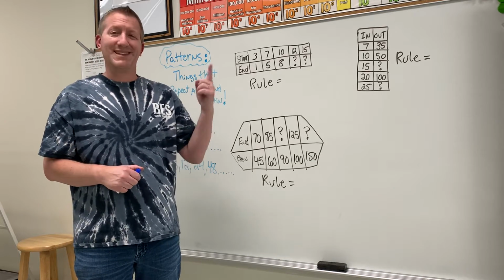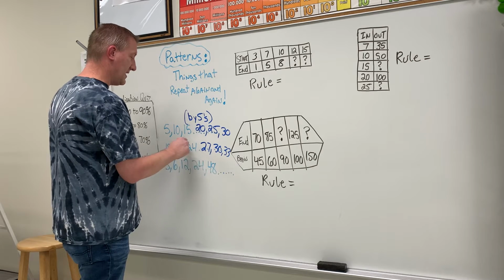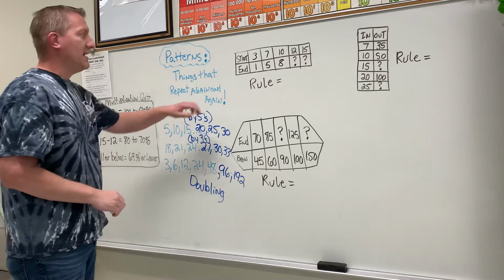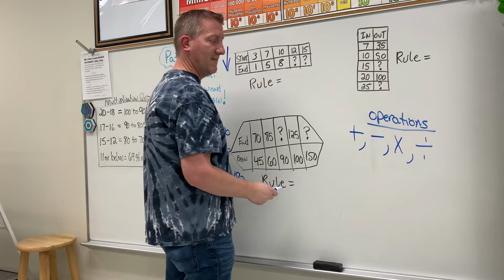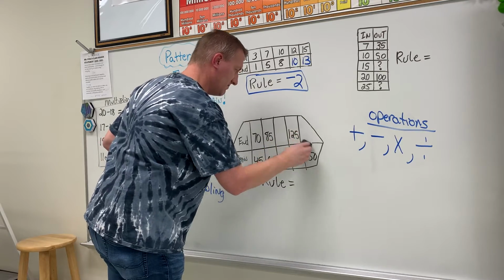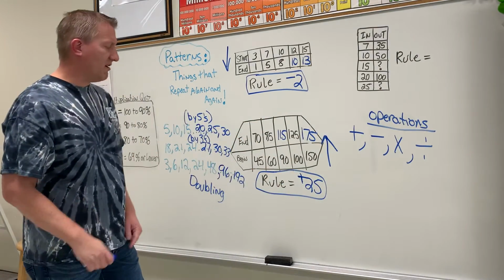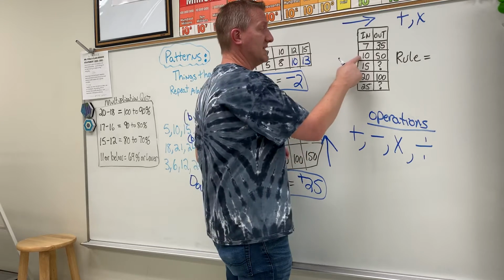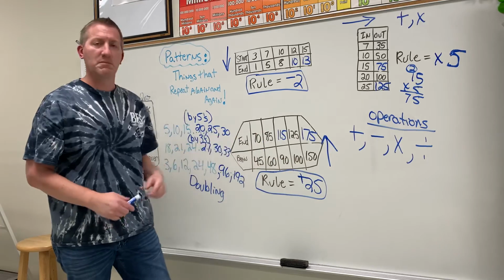Input/ Output tables 2021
Students will learn how to do input and output tables with patterns